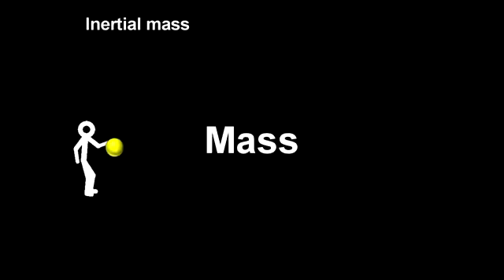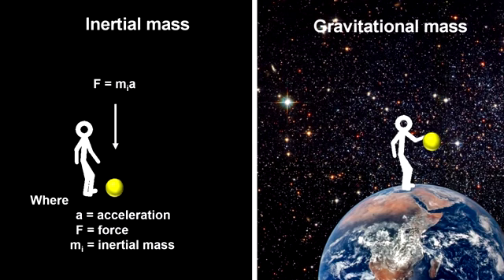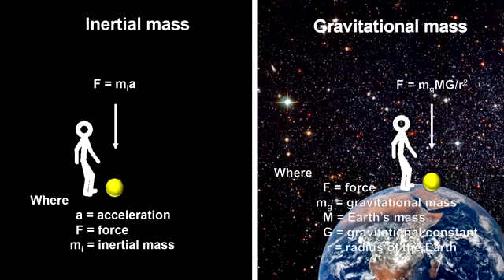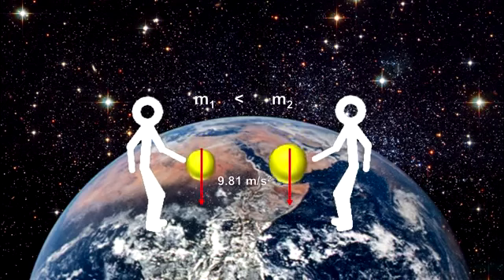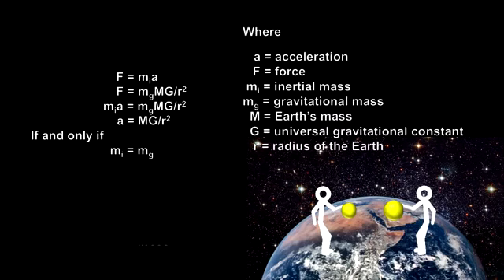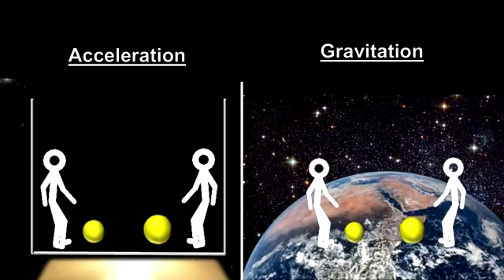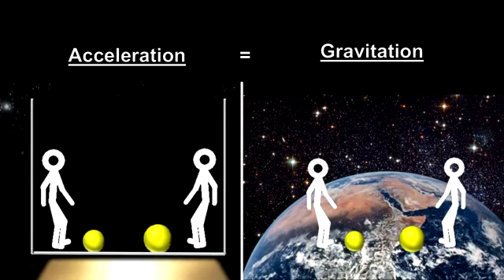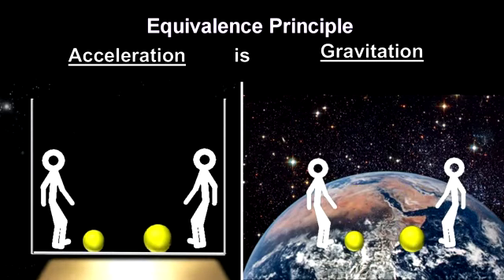gravitation & mass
know all about the gravitational and mass